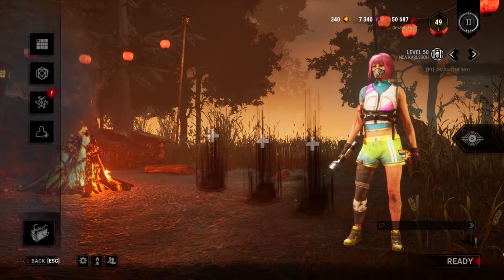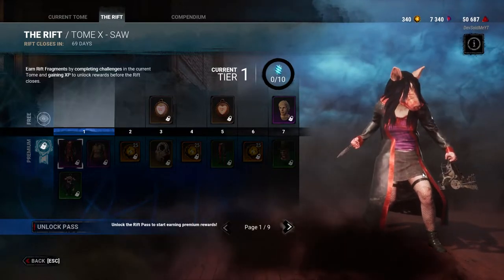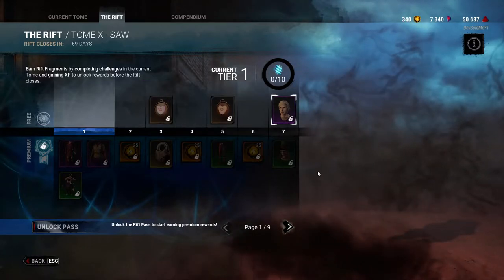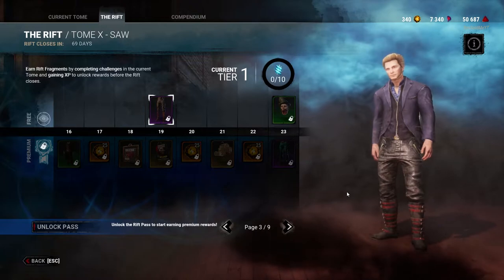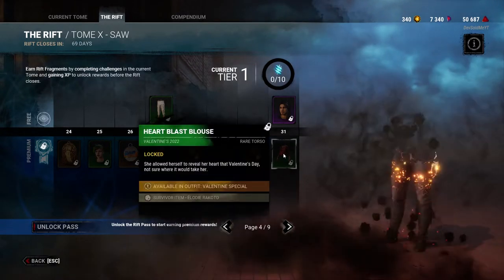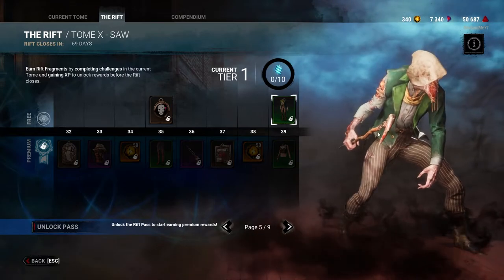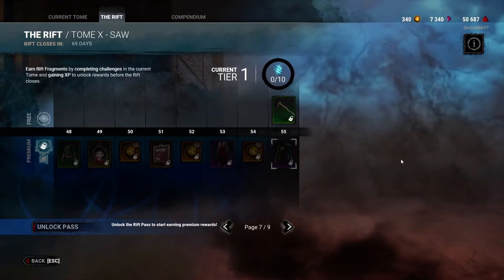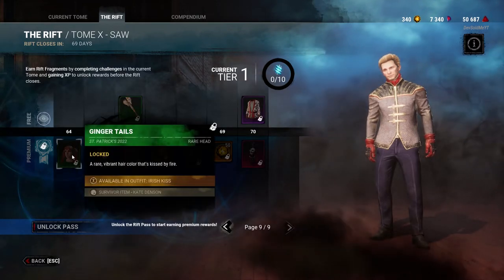TOME X NEW RIFT COSMETICS I Dead by Daylight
Today we check out the new tome 10 cosmetics!